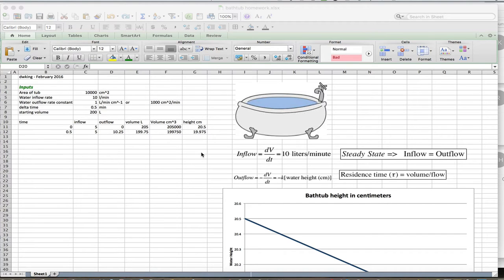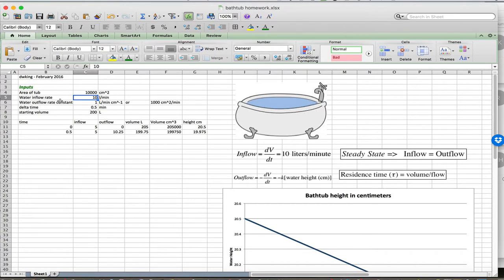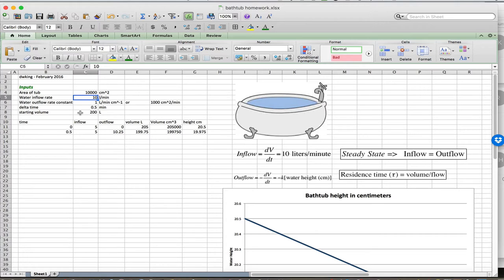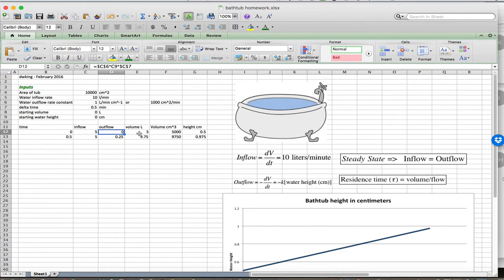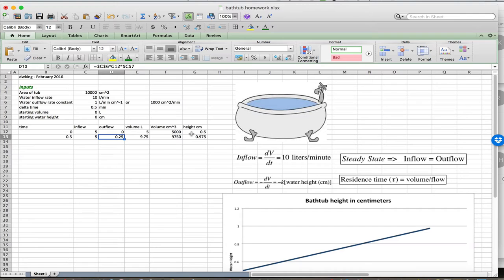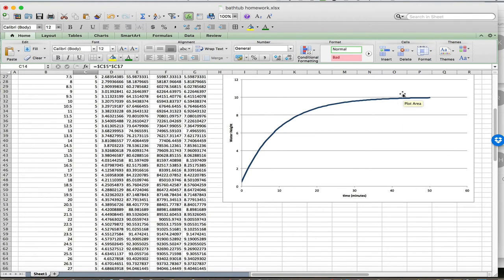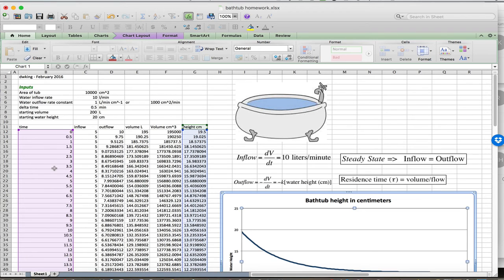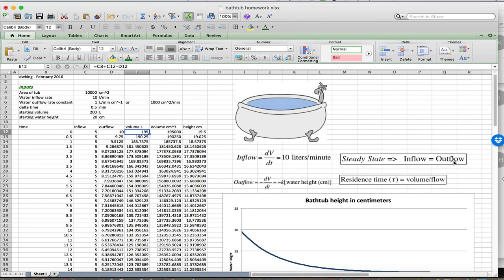Bathtub finite diference 2016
An example of steady state systems using a simple bathtub analogy.